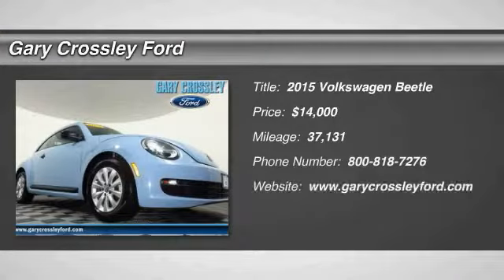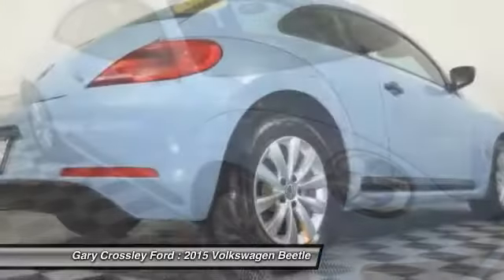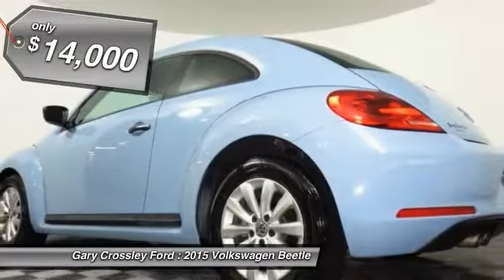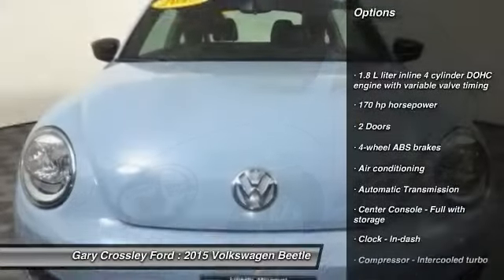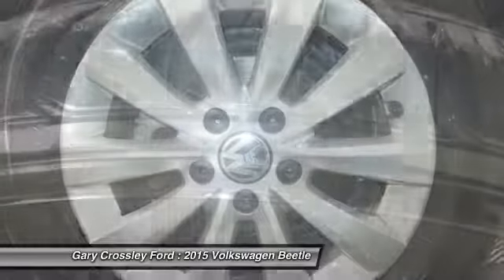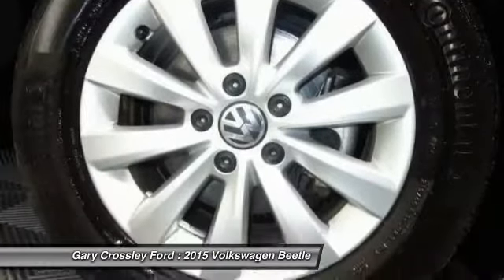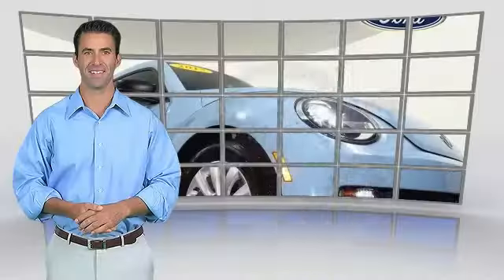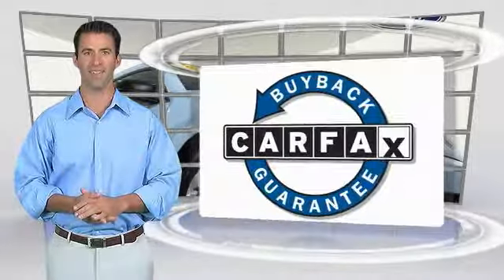2015 Volkswagen Beetle Kansas City MO B39121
2015 Volkswagen Beetle 1.8T Classic - $14000

You'll love this 2015 Volkswagen Beetle. This is a  you'll want to take home. With 37131 miles, it features Automatic transmission and an exterior color of .